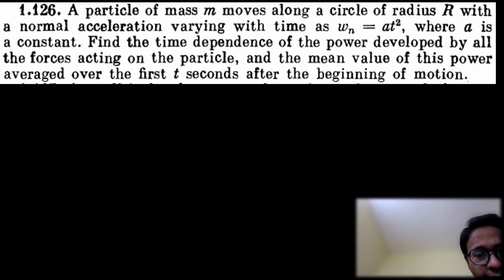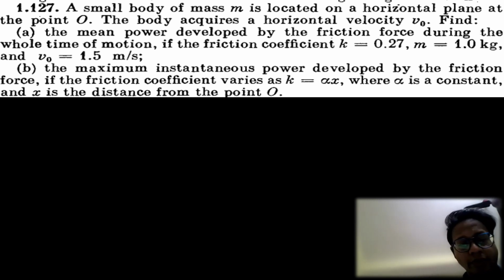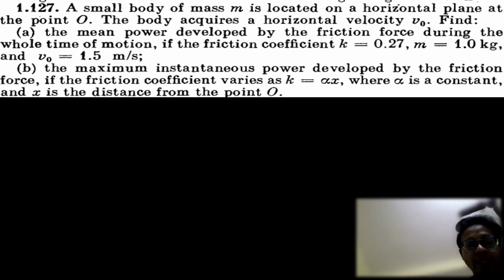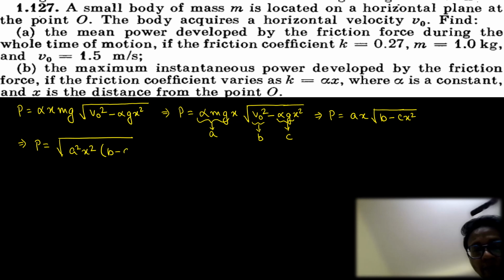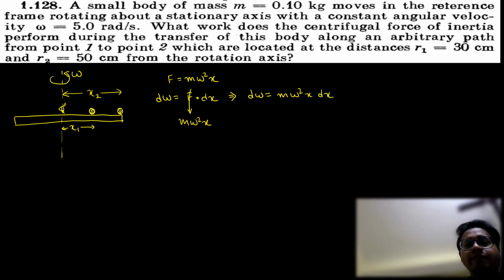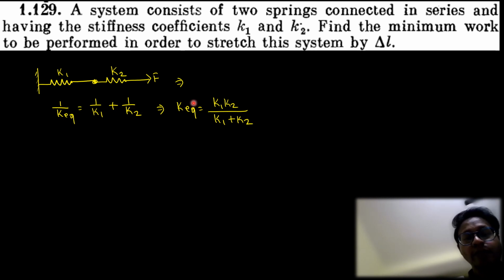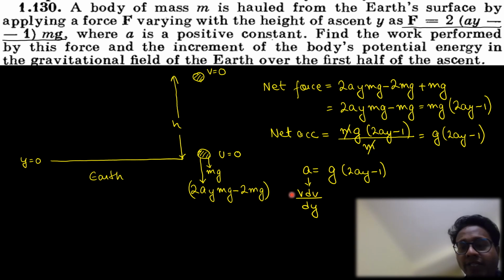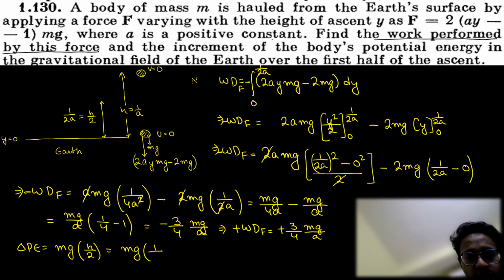work energy power for jee advanced from ie irodov part 2